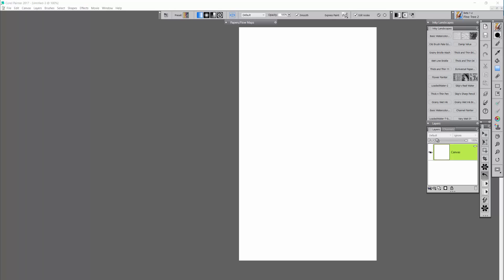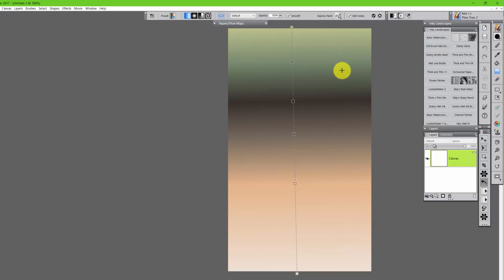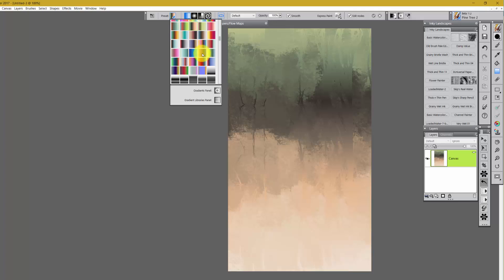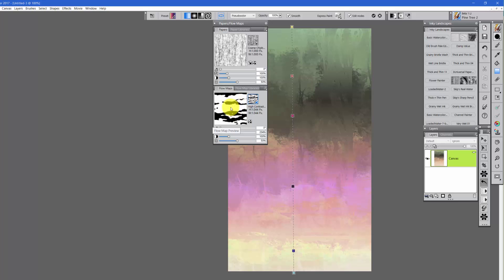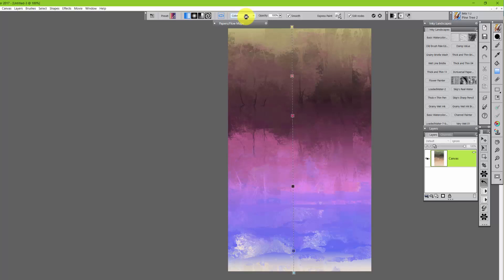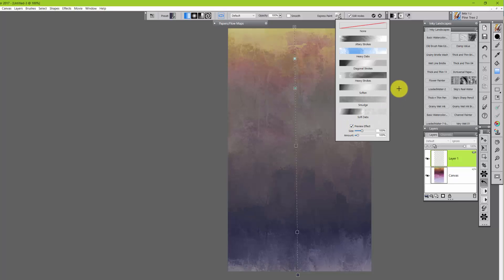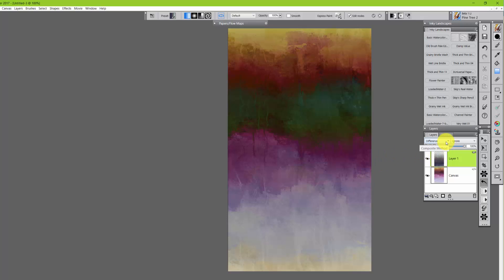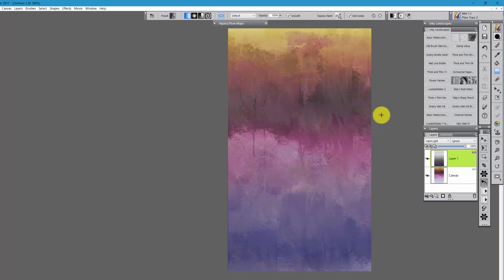Altering Express Paint in Painter 2017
My class Woo-hoo! What's New in Corel Painter 2017 is underway, but it isn't too late to register.  In this video I am using Express Paint, but I have altered the brush that Painter uses so that it is affected by a Flow Map.